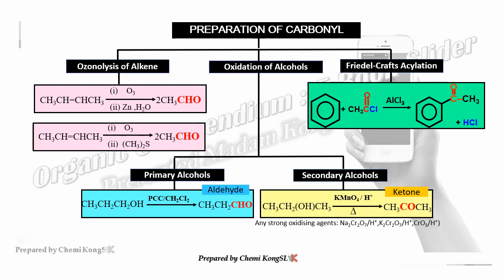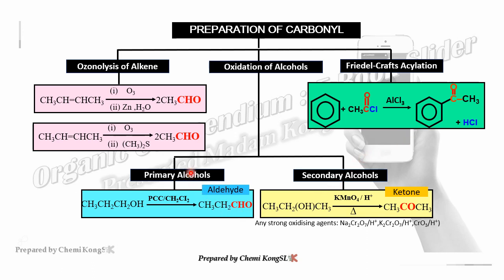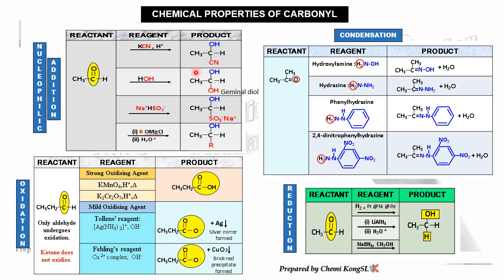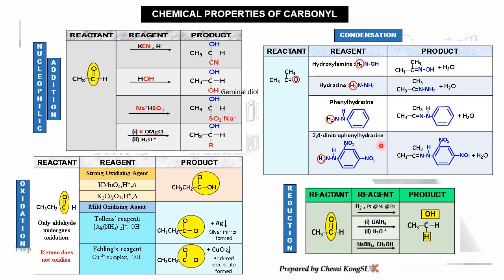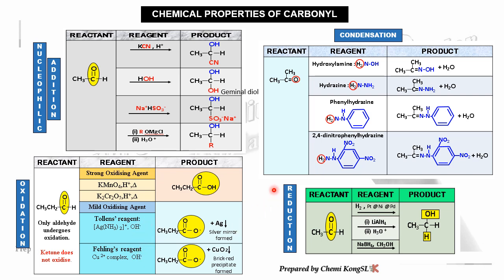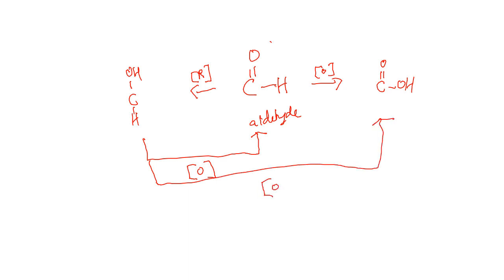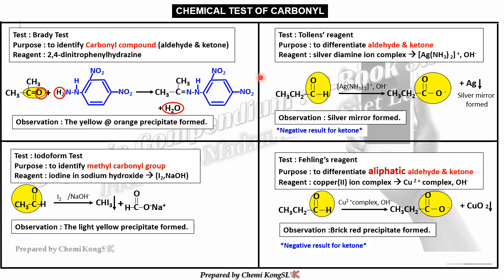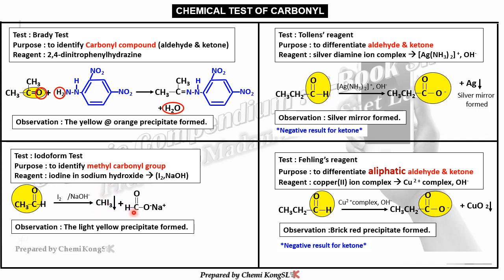Briefing of Chapter 9 Carbonyl